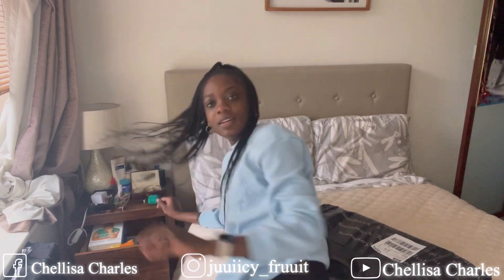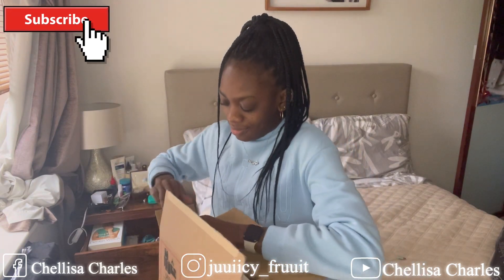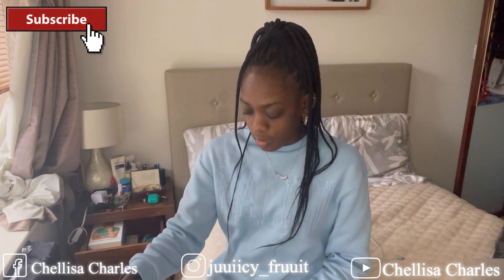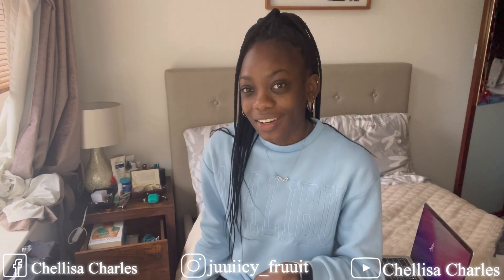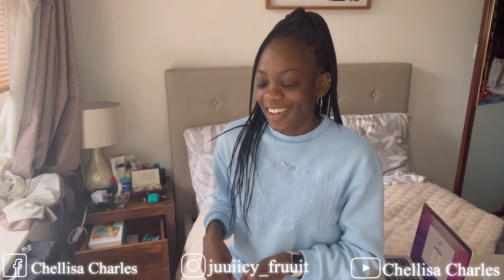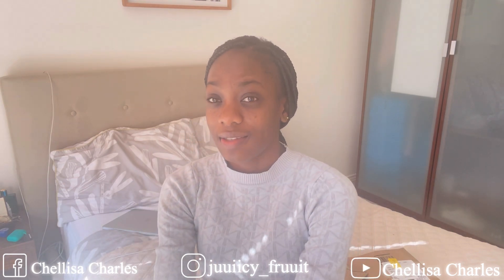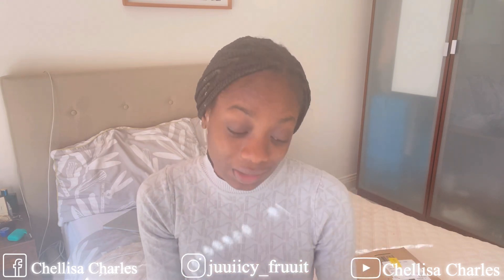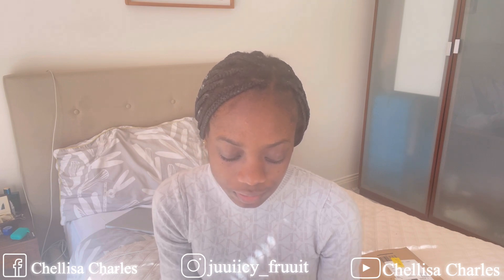Unboxing + Life Update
I am back guuuuuys! I am so excited to be back and I am definitely ready to keep y'all active.